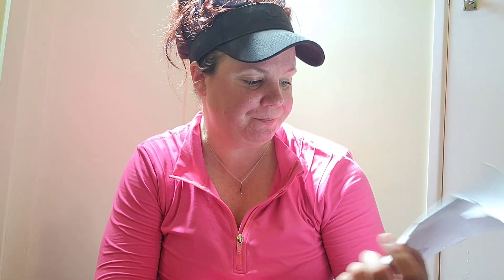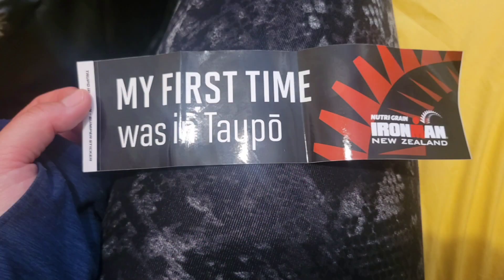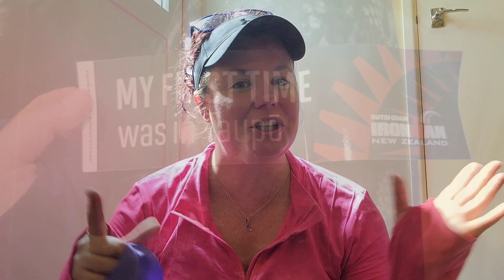Ironman Check-In Day! Exactly what to expect!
Ironman New Zealand means that I can check-in 2 days before the event starts. I vlogged my day around Taupo going to the expo, checking in, the transition tour, and much more!